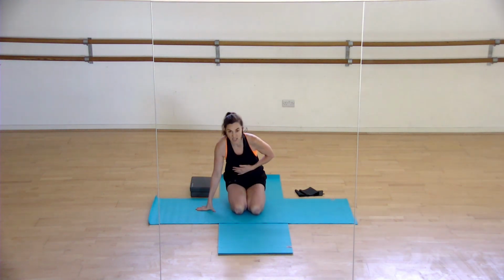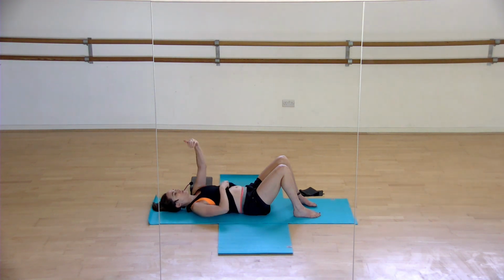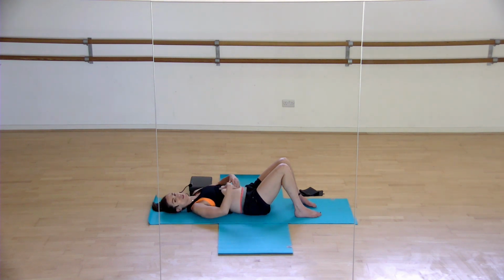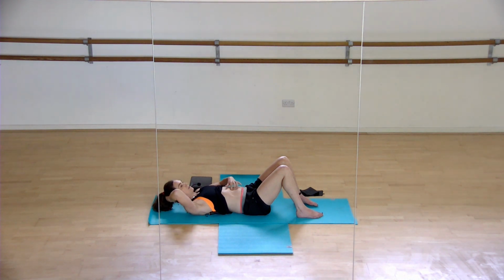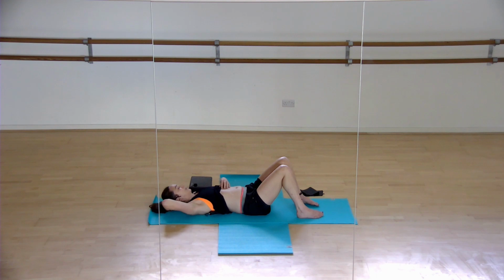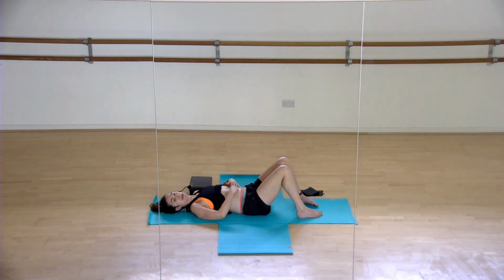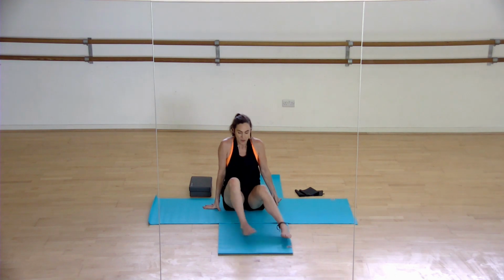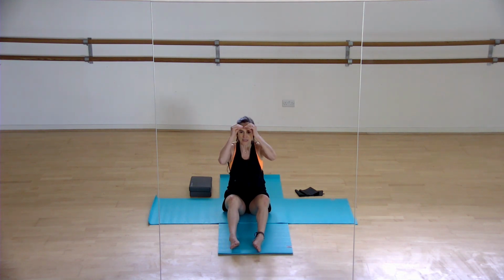Early Postnatal Workout 3 | How To Check Your Tummy Gap | Jane Wake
Exercise is often avoided postnatally until after women have had their 6 week check. There are however some very important, healing exercises you can do that are important for rebalancing the body and promoting healing. This video is the third in this early postnatal series. During pregnancy the abdominal wall expands in order to make way for your growing baby. In order for this to happen the fascia stretches and the large abdominal sheath, called the Rectus Abdominis, can separate causing a gap between the muscles. This is completely normal and will happen to everyone in varying degrees. The great news is EVERYONE can absolutely recover from this. This is not to bring the gap in - that will often happen, either of its own accord, or sometimes not at all - this is not important. What is important is how you tap in and regain your strength. This video teaches you how to assess your tummy gap and you can come back to it any time and use it as a progression tool.  All of the workouts/videos in this section of the powerful pregnancy are designed to help you strengthen you core muscles so that you can get stronger and stronger as a mum. Please see our health screening advice on our and click on the health Screen form tab. We recommend you check with your doctor or midwife before doing any exercise.